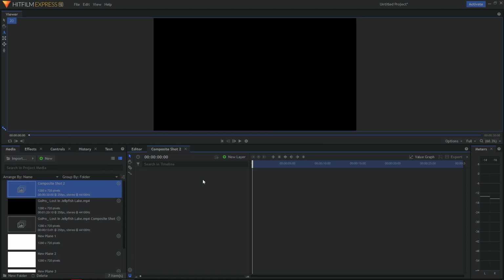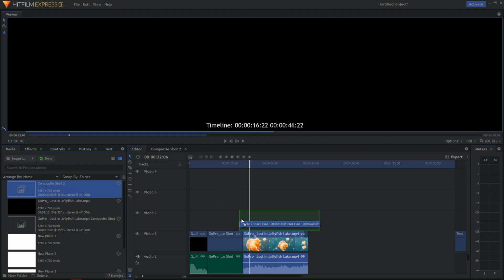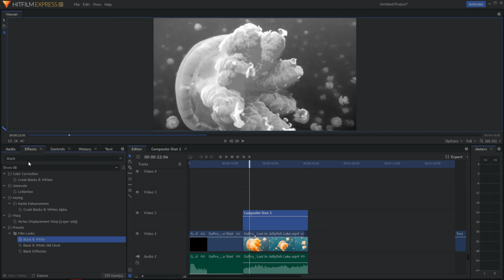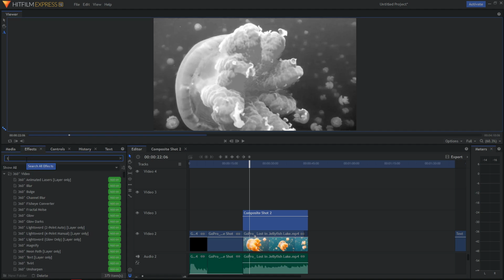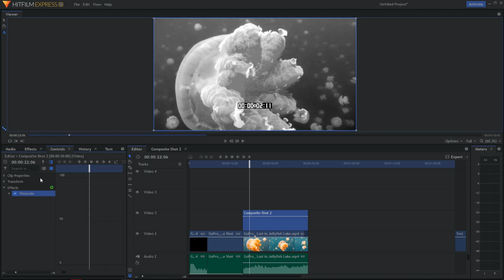QUICK TUTORIAL | How to Add a Timer in Hitfilm express 12